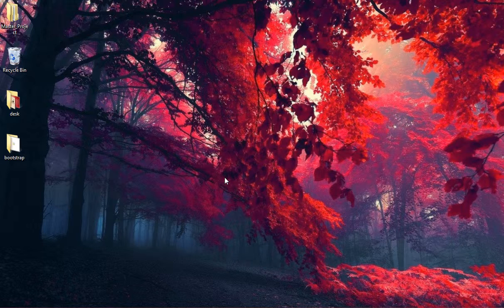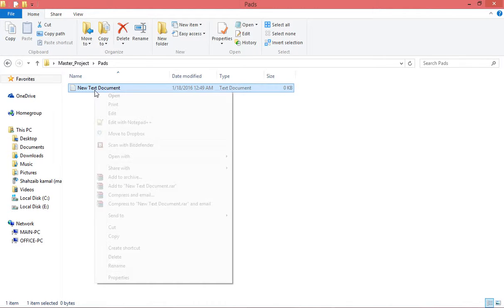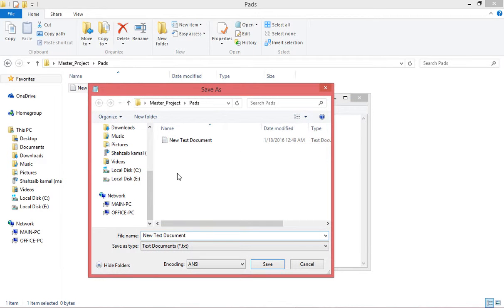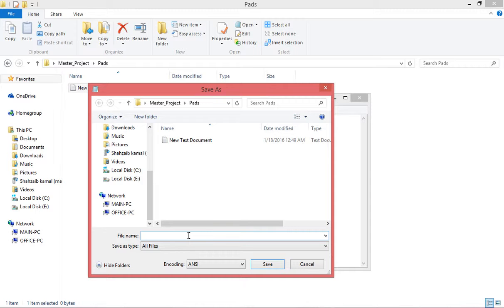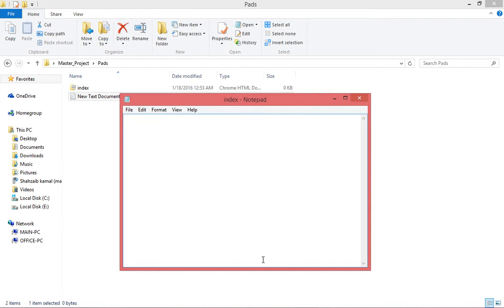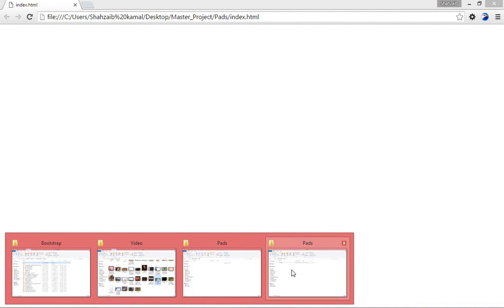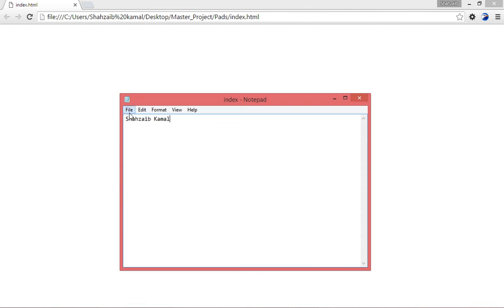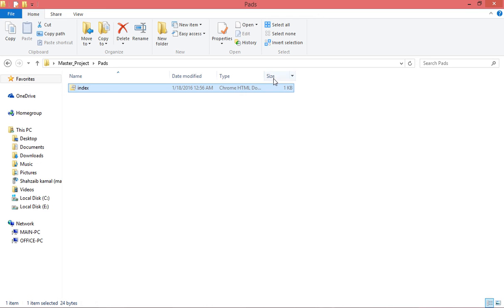Web developer part-5 Creating an HTML File Using Simple notepad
Web developer - Creating an HTML File Using Simple notepad